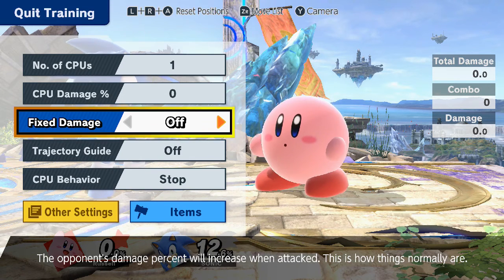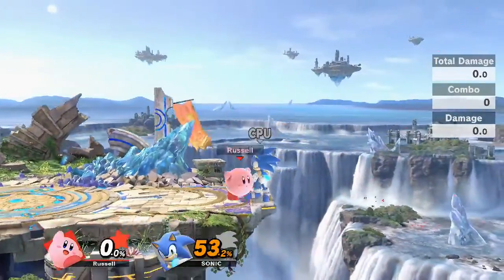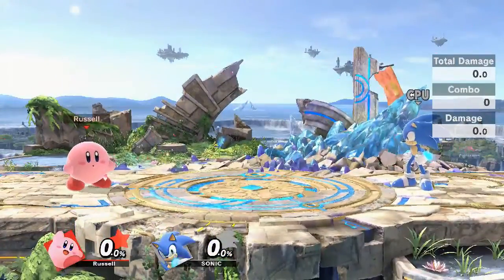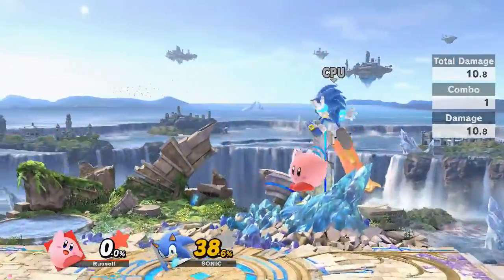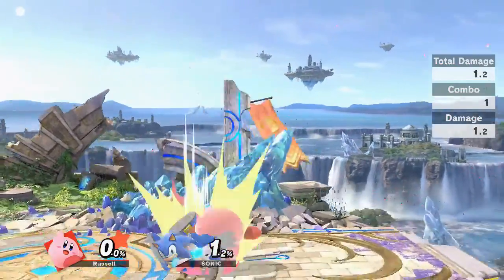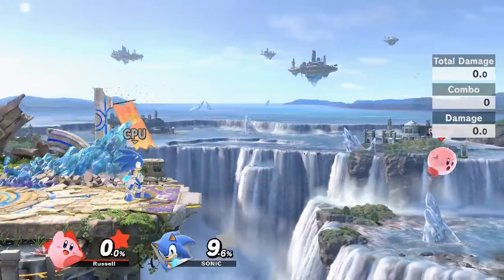Smash Ultimate Kirby Guide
Hello people who wandered into the description for this video. I shall assume you came here to learn how to play kirby for smash ultimate. So I say, why the heck are you reading down here rather than listening to the video?